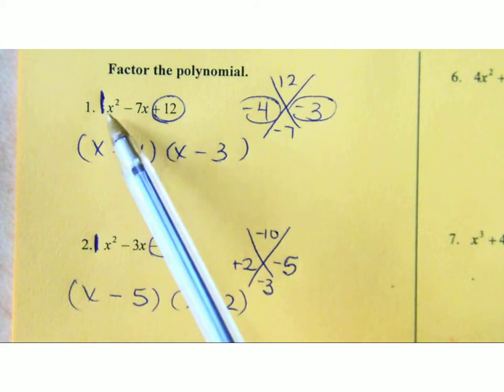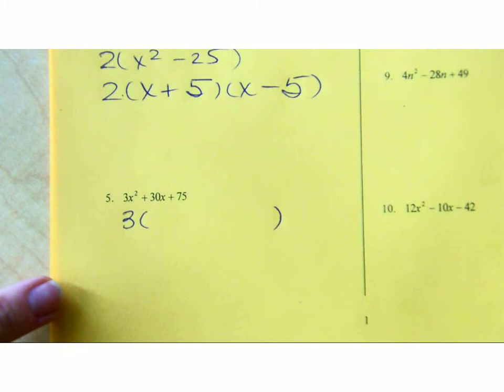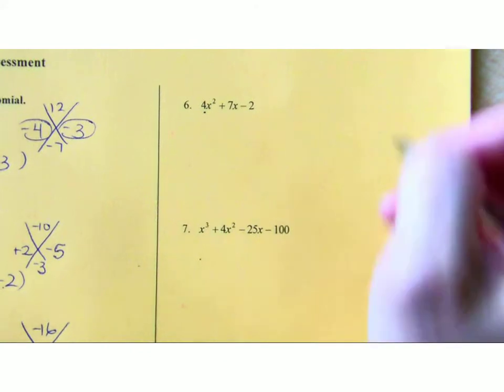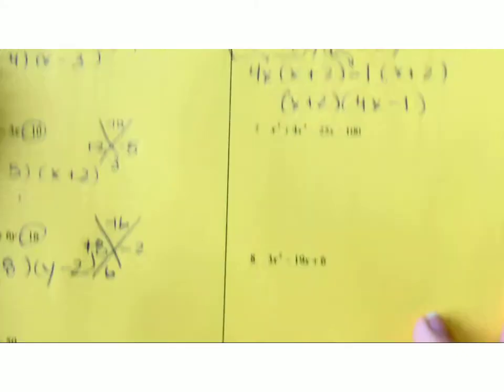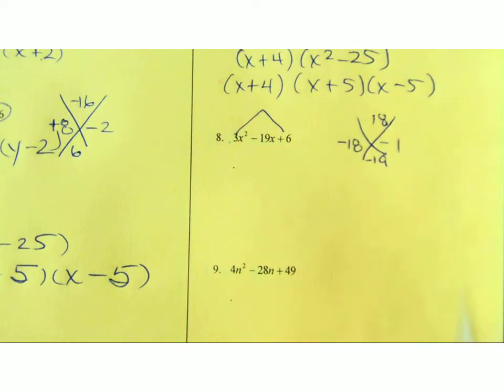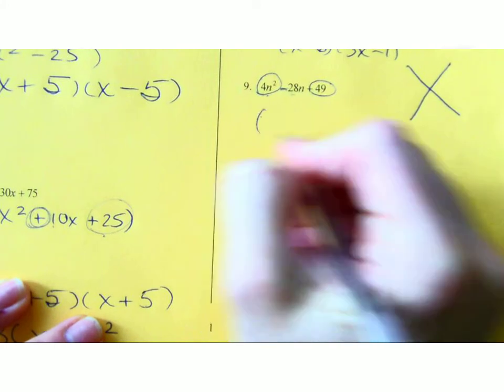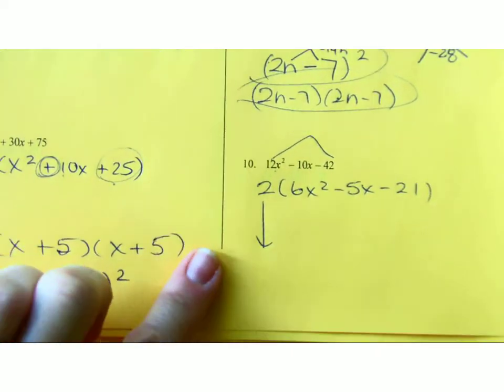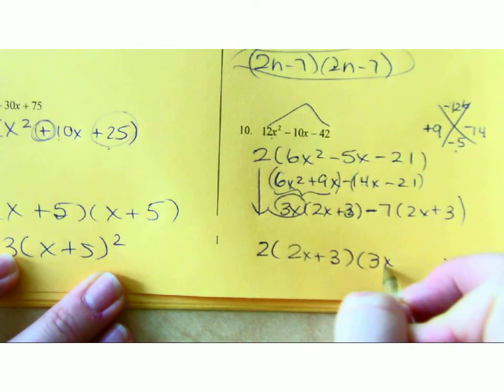Answers to Factoring Test (check yourself)!